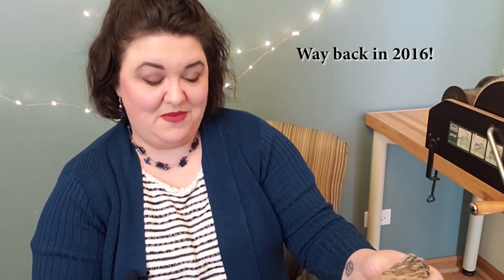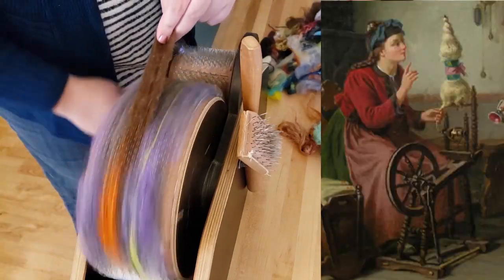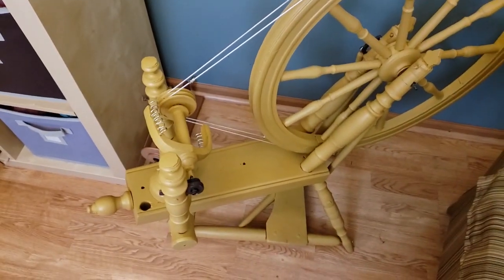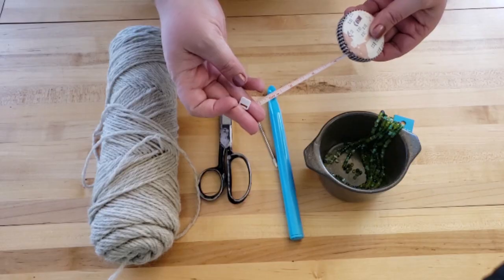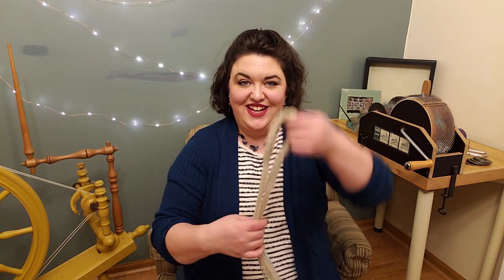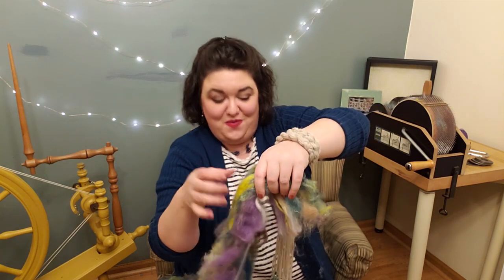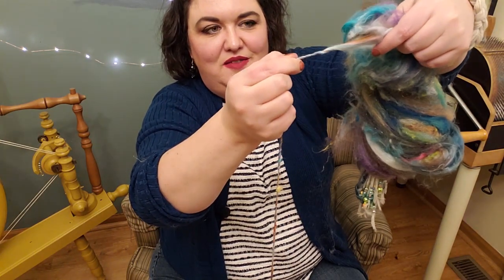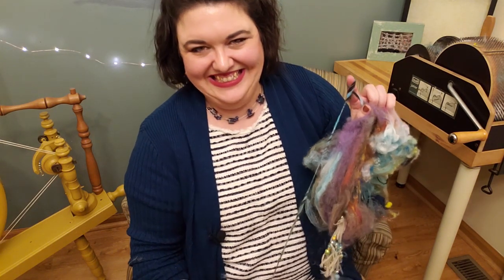Easy DIY Wrist Distaff for Spinning Yarn - Distaff Day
Let’s celebrate the distaff. It is a simple tool that has been indispensable for spinners throughout history. I will show you how to make your own wrist distaff with materials you probably already have! Then, I will demonstrate how to use a DIY wrist distaff while I spin a fun art batt for Distaff Day 2020!

Don’t forget to check out my blog to follow my intentional wardrobe journey for 2020!

Time Stamps
What is a distaff 3:57
Wrist distaff tutorial 7:51
How to use a wrist distaff 10:47

The yarn used in this video is leftover Fishermen’s Wool in the color “oatmeal” from Lion Brand Yarn (the link is for reference and is not an affiliate link) Any leftover yarn of a similar style will work.

The beads I used are from Darn Good Yarn, but any beads will work, they just need to add weight.

Pictures of spinners and distaffs used in this video have creative commons licenses and are free to use. These are the citations for each picture in the order they appear in the video. I have included the time stamps to the video for reference.

0:02 Queen Berthe instructing girls to spin flax on spindles using distaves, Albert Anker, 1888 By Albert Anker - Unknown, Public Domain,

4:02 A grasped spindle being used with a distaff By Pearson Scott Foresman - Archives of Pearson Scott Foresman, donated to the Wikimedia FoundationThis file has been extracted from another file: PSF D-260002.png, Public Domain,

4:07 Spinning with a suspended spindle (below) and distaff (above) By From de: by de:Benutzer:Laudrin, Public Domain,

4:12 Woman spinning. Detail from an Ancient Greek Attic white-ground oinochoe, ca. 490 BC, from Locri, Italy. British Museum, London. By Brygos Painter, Public Domain,

4:15 Eve spinning, the spindle in her right hand: Hunterian Psalter, ca 1170 (Glasgow University Library) By Anonymous - , Public Domain,

4:18 The Spinner by William-Adolphe Bouguereau (1873), shown with spindle and distaff By William-Adolphe Bouguereau - Art Renewal Center Museum, image 68., Public Domain,

4:23 Familie mit Frau am Spinnrad By Hermann Sondermann - Public Domain,

4:27 Queen Berthe instructing girls to spin flax on spindles using distaves, Albert Anker, 1888 By Albert Anker - Unknown, Public Domain,

4:32 Woodcut Woman Spinning Detail Scanned from Horizon Book of the Elizabethan World by Lacey Baldwin Smith, New York: American Heritage Publishing, 1967

4:37 Alsatian spinner with wheel and distaff By attributed to Adolphe Braun (1812–1877) - Public Domain,

4:42 Elder citizen of Suwałki region, Poland - Mrs. Skindzierz-Jakubowska (82) at the spinning wheel, 1976 By Jedrzej1224 - Own work, CC BY-SA 4.0,

4:46 Eve spinning, the spindle in her right hand: Hunterian Psalter, ca 1170 (Glasgow University Library) By Anonymous - , Public Domain,

4:51 Las_Hilanderas By Diego Velázquez - [2], Public Domain,

4:56 Ramallah man spinning wool By American Colony Jerusalem - Library of Congress[1], Public Domain,

5:04 Russian distaffs displayed at the museum of folk handicrafts at Ferapontov Monastery By Shakko - Own work, CC BY-SA 3.0,

~~ Get Connected ~~

Photos and graphics used in my content (unless otherwise cited) are acquired through a paid subscription to Canva. I believe in supporting the artists who create great media and that includes pictures and graphics.